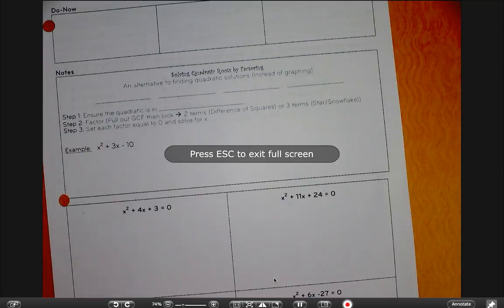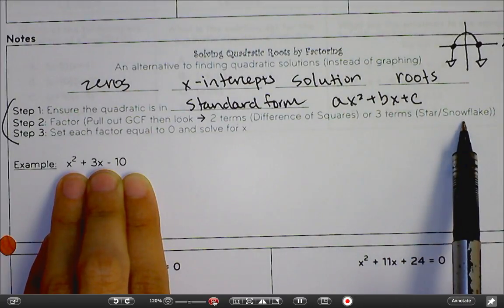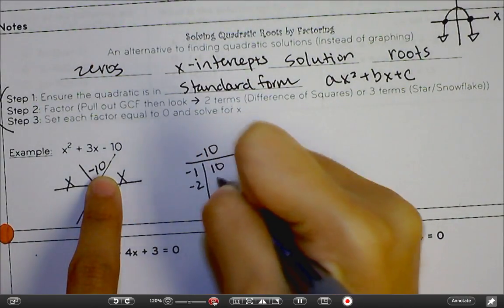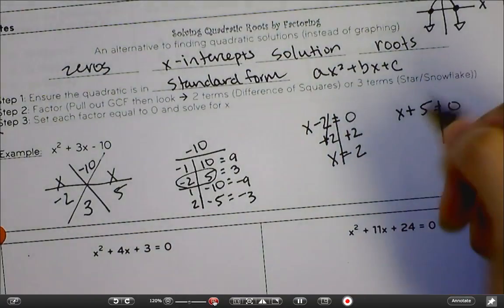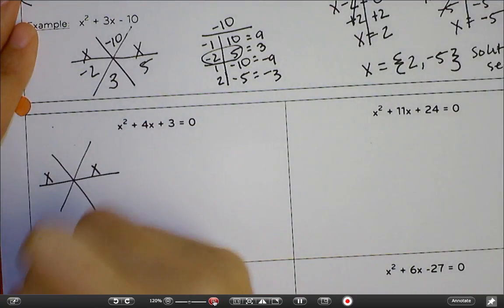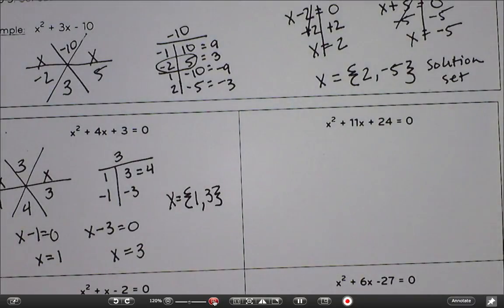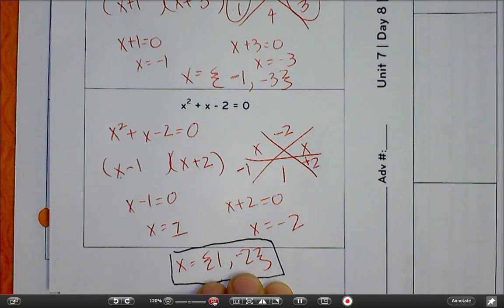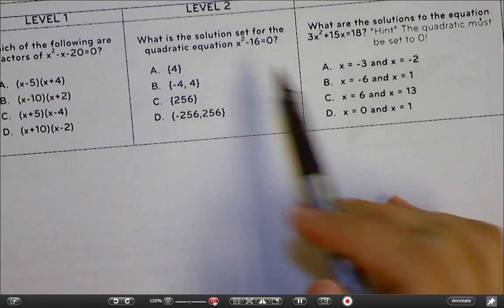U7D7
The second example contains an error; pay attention to the annotations on screen!